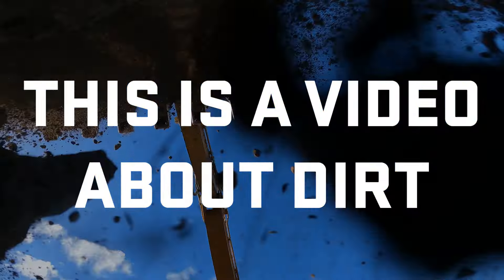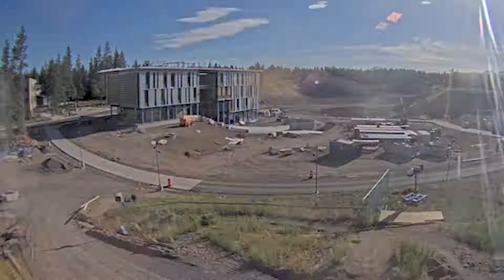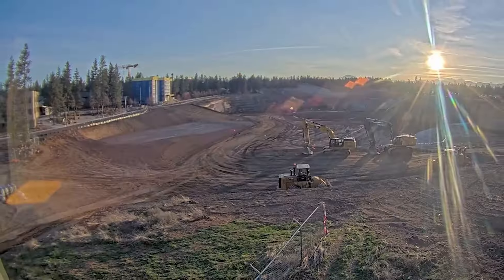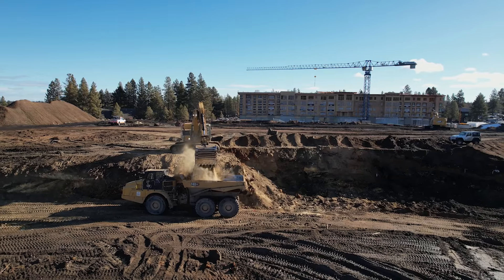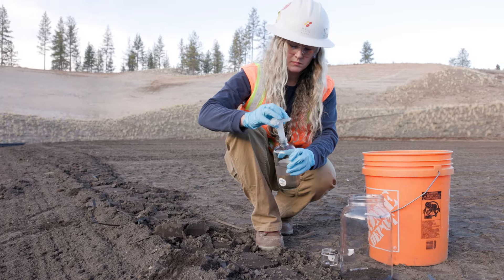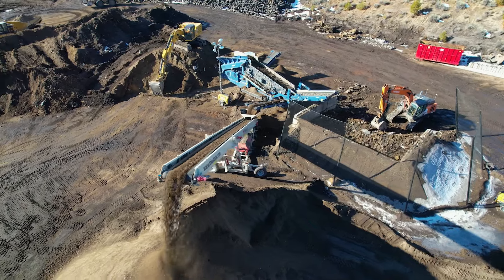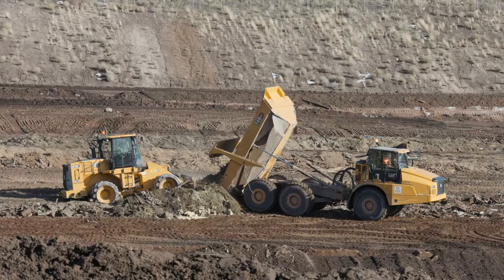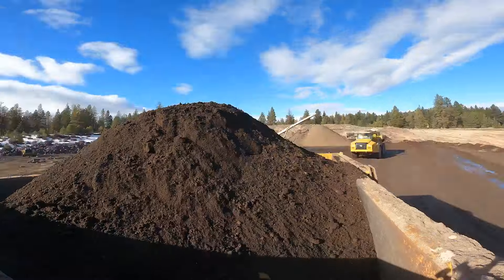Good Dirt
We're transforming formerly unusable lands into a university campus that serves the region and state. Phase 2 remediation is underway now and will create the first 8 acres of the innovation district. Phase 3 remediation will meet the needs of students.